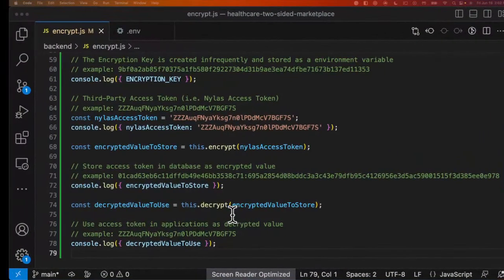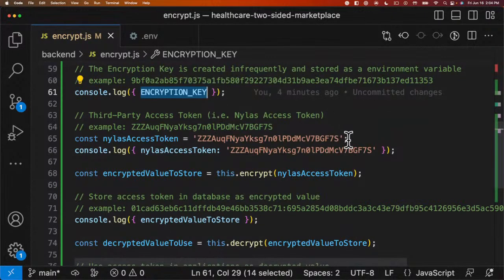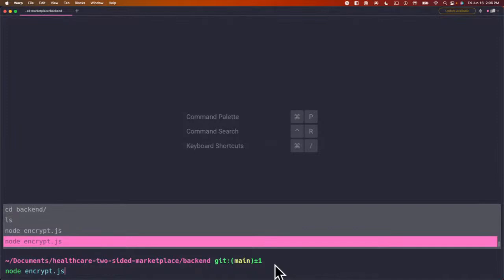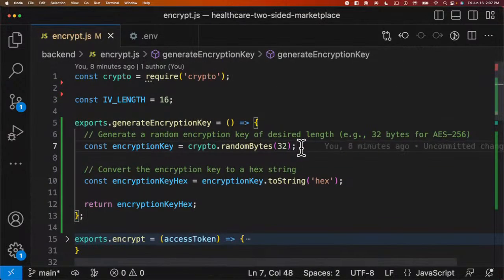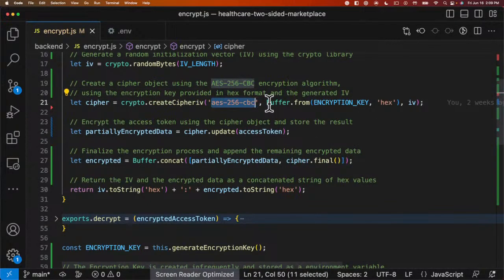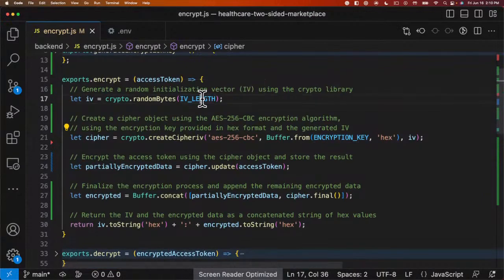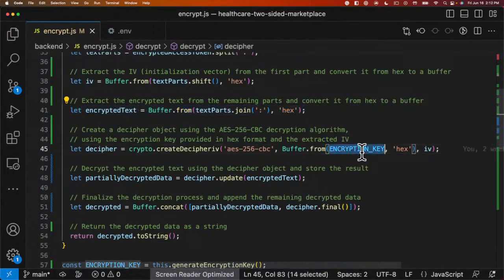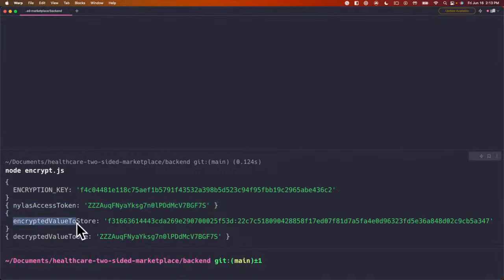How to Securely Store Third-Party Access Tokens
Join Blag and Ram as they talk about how to securely store third-party access tokens.